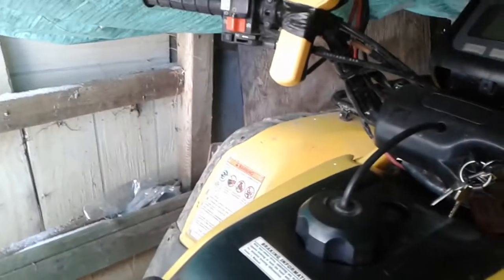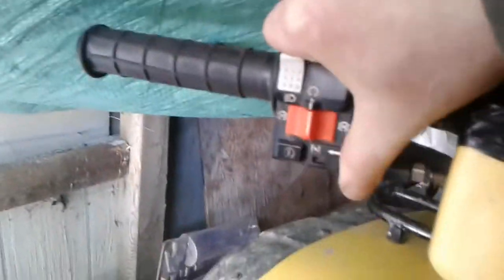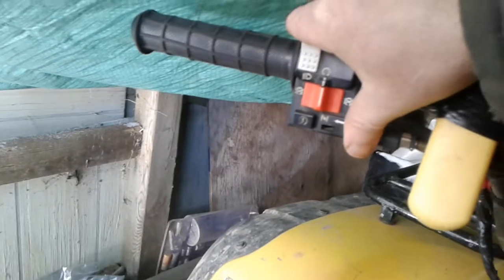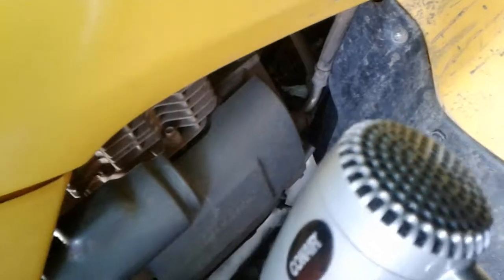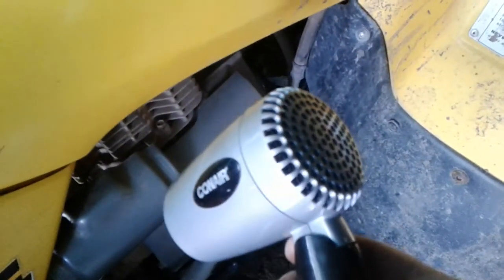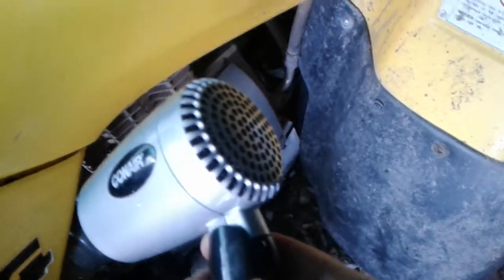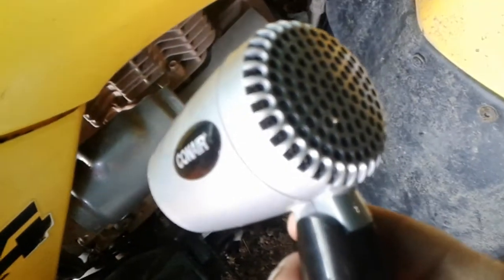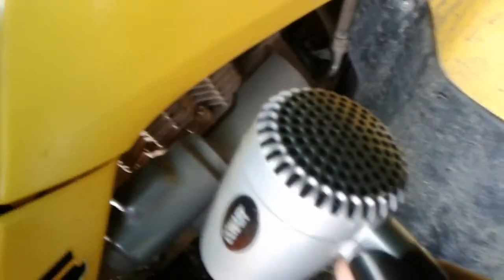Annoying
Gotta put up with it til spring